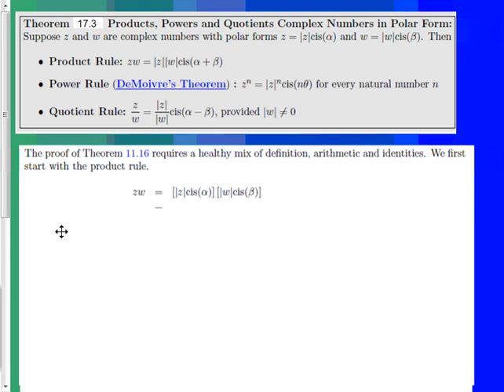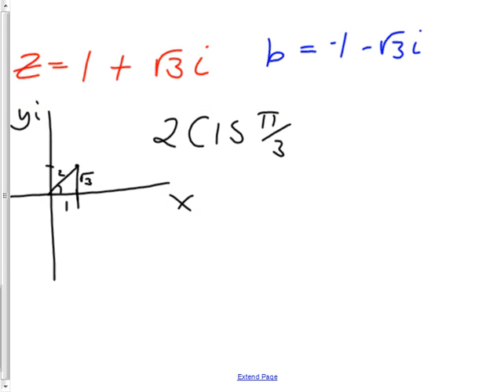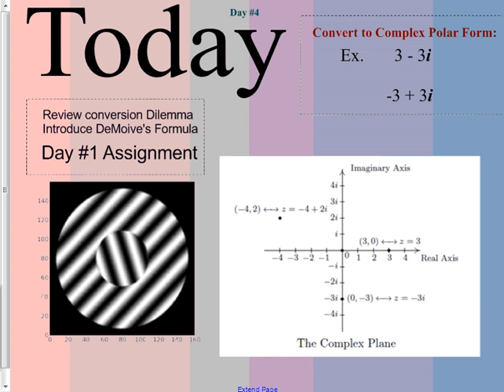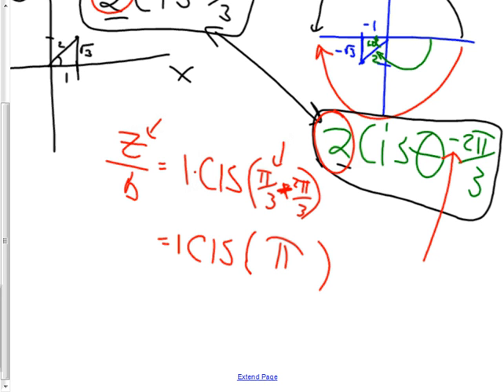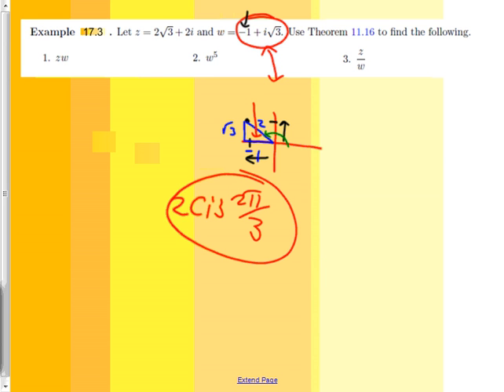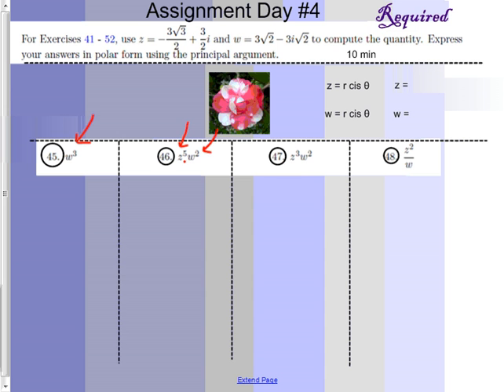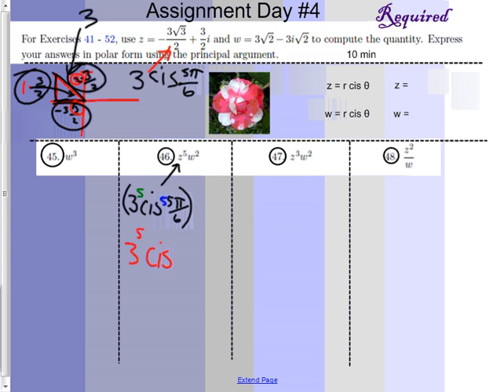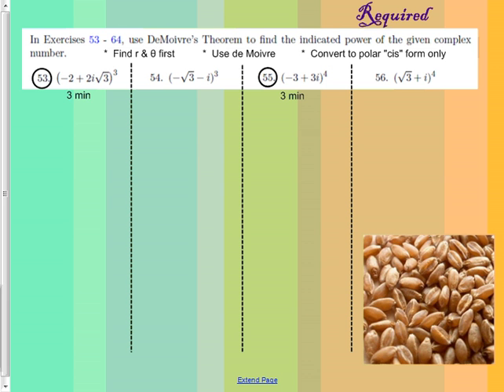April21 HPC 17 3 DeMoives and the power and quotient rule for polar form of complex numbers